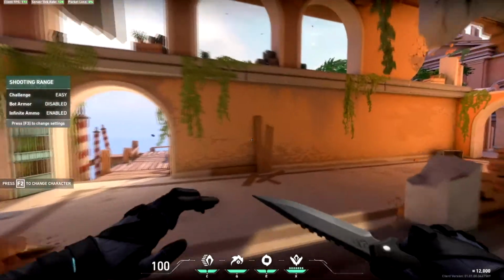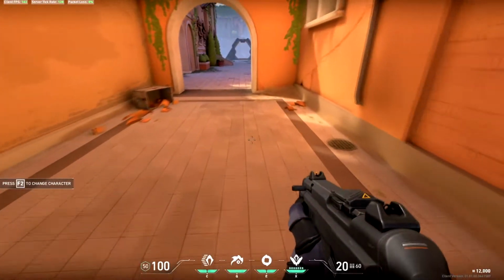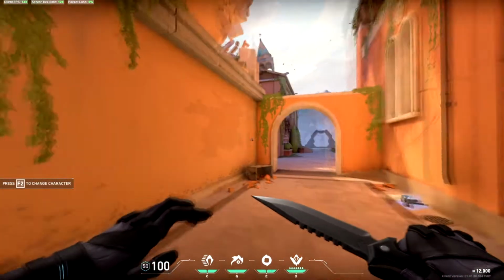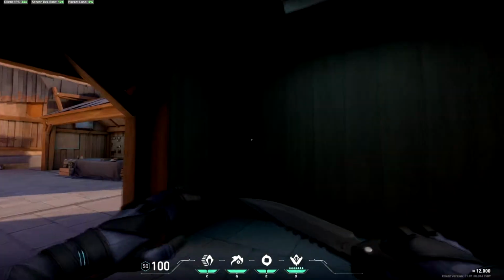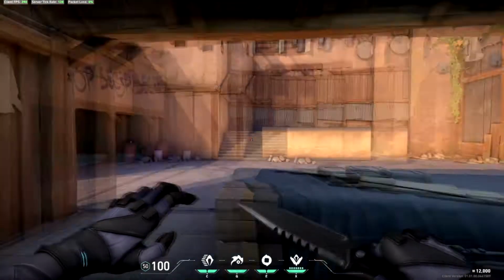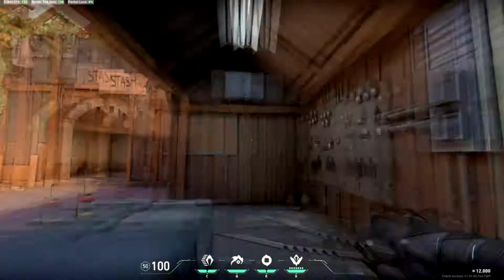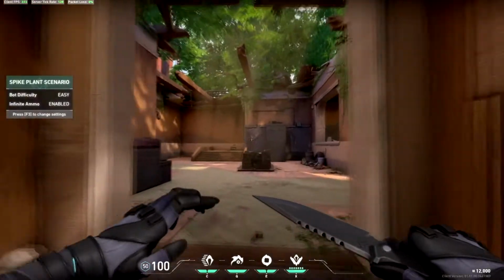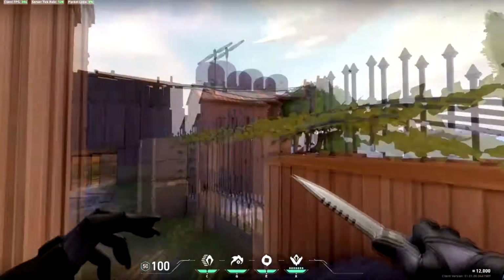Learning the basics | Valorant Tips for Beginners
Thought I'd cover some topics that I've come across in game. Hope this helps anyone who needs it. Hope you Enjoy!